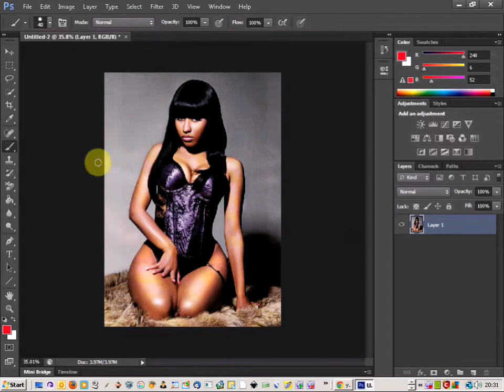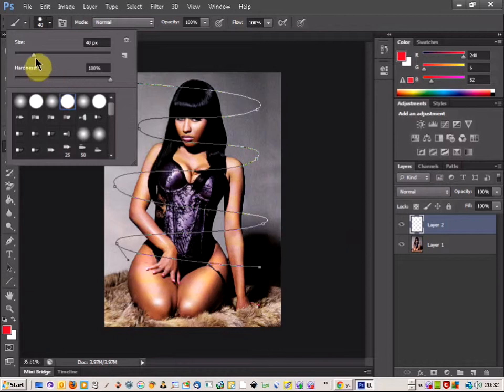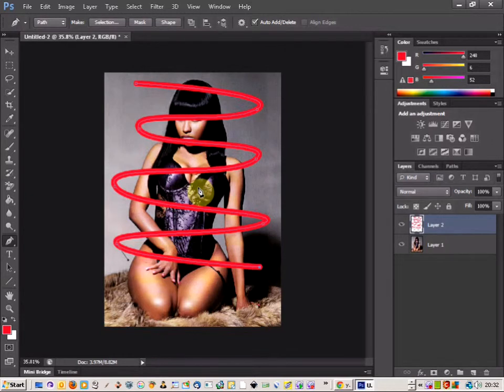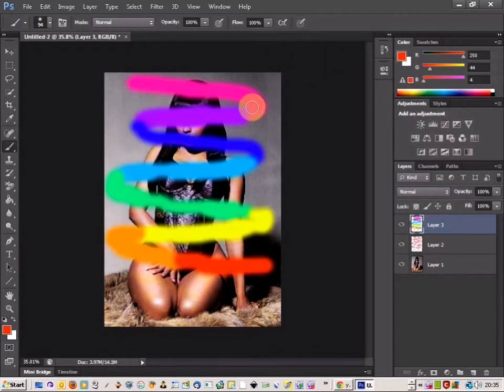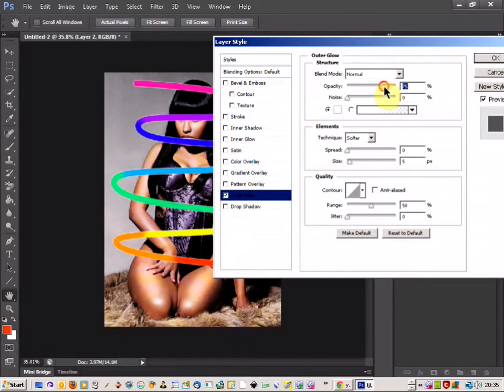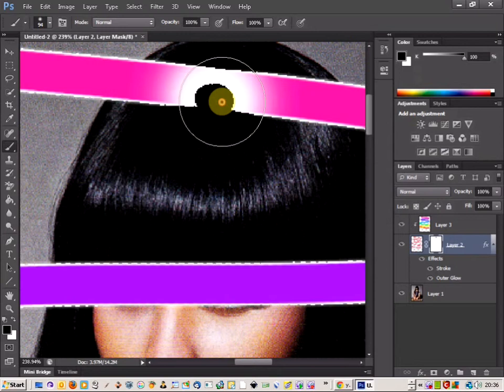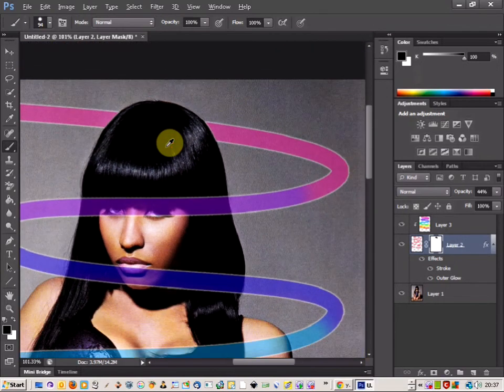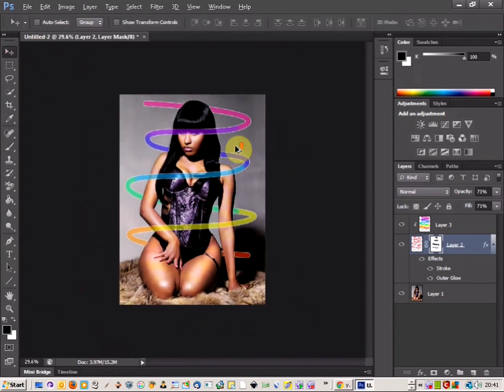How to create glow edges in photoshop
This is a tutorial on how to create glow edges in photoshop